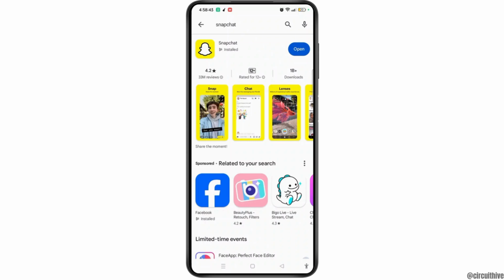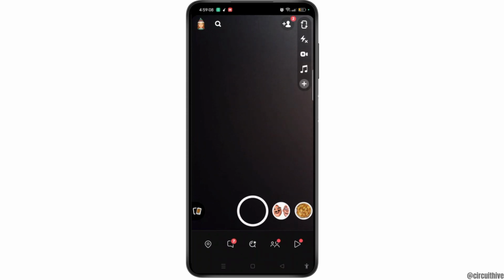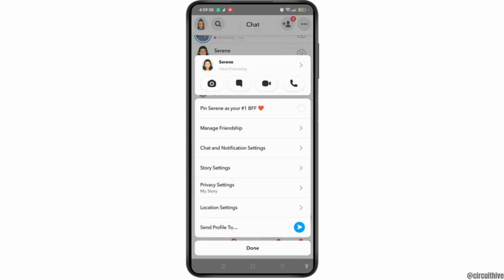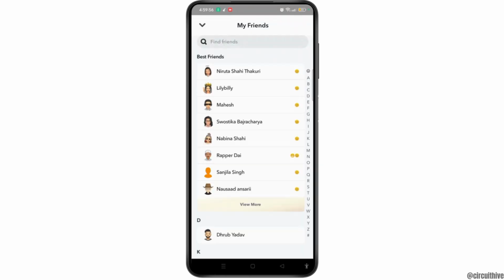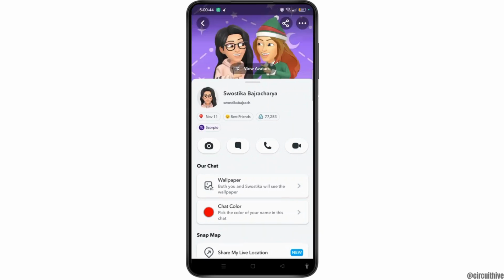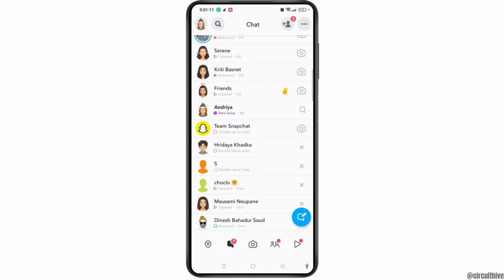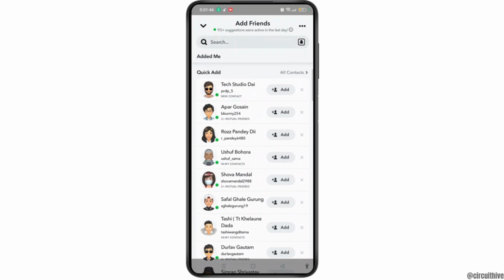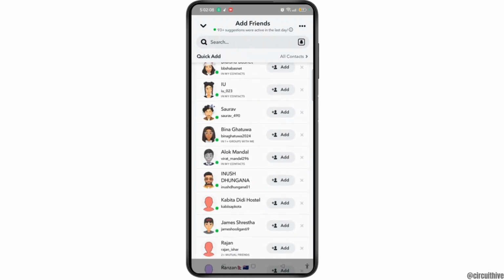How to See Other Peoples Best Friends List on Snapchat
Discover the secrets to viewing other people's Best Friends list on Snapchat with this comprehensive guide. Whether you're curious about someone’s close connections or want to explore how to navigate Snapchat’s friend lists, this tutorial will walk you through the process.

In this video, you’ll learn:

How to see other people's Best Friends list on Snapchat.
Methods to view friends and recent interactions of other Snapchat users.
Tips and tricks for navigating Snapchat’s friend list features.
Timestamps:
0:00 Introduction
1:00 Step 1: Navigating Snapchat Settings
1:45 Step 2: Viewing Best Friends Lists
2:25 Step 3: Understanding Snapchat Friend Lists